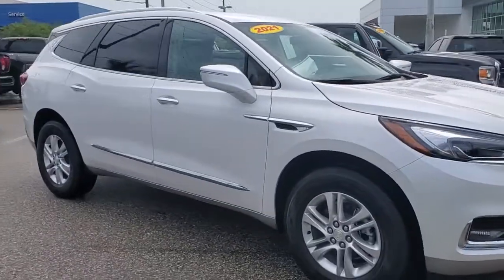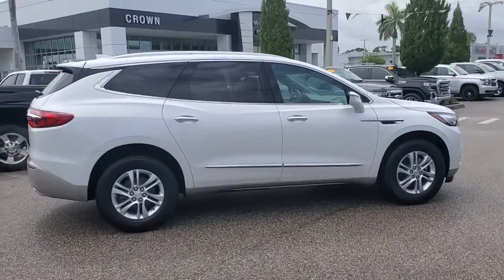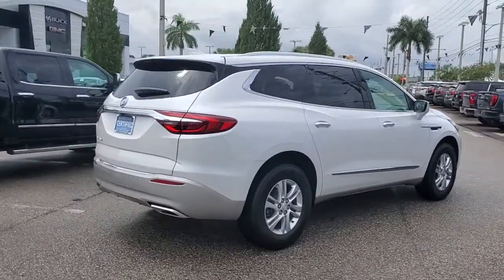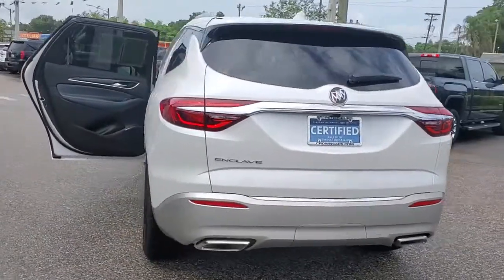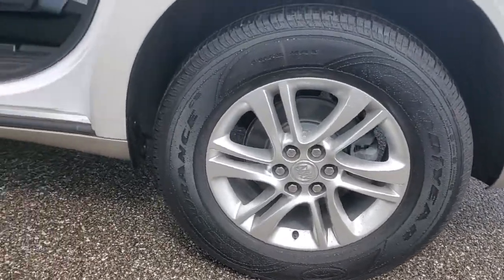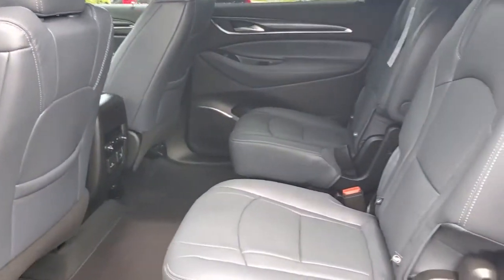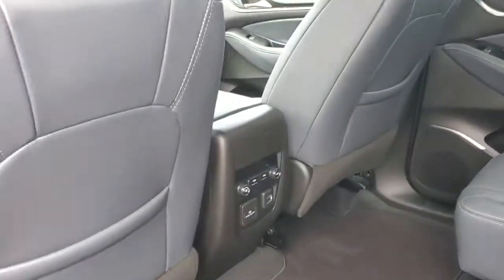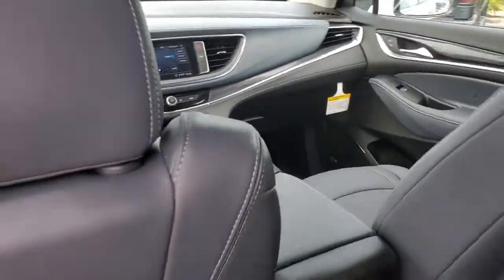2021 Buick Enclave St. Petersburg, Tampa, Clearwater, Palm Harbor, Largo, FL MJ171219A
White Frost Tricoat Used 2021 Buick Enclave available in Saint Petersburg, Florida at Crown Buick GMC. Servicing the Tampa, Clearwater, Palm Harbor, Largo, FL area.

CARFAX One-Owner. Clean CARFAX. Certified. BLUETOOTH BACKUP CAMERA NAVIGATION LEATHER TRIM ALLOY WHEELS TOW PKG 120-Volt Power Outlet 5000lbs Trailering Package Bose Performance-Enhanced 10-Speaker System Heavy-Duty Cooling System Hitch Guidance Hitch Guidance w/Hitch View Preferred Equipment Group 1SL Radio: Buick Infotainment Sys AM/FM Stereo w/Nav SiriusXM w/360L Sound & Sites Package.brbrPriced below KBB Fair Purchase Price! 18/26 City/Highway MPGbr2021 Buick Enclave Essence Buick Certified Pre-Owned Details:brbr  * Limited Warranty: 12 Month/12000 Mile (whichever comes first) from certified purchase datebr  * 24 months/24000 miles (whichever comes first) CPO Scheduled Maintenance Plan and 3 days/150 miles (whichever comes first) Vehicle Exchange Programbr  * 172 Point Inspectionbr  * Vehicle Historybr  * Roadside Assistancebr  * Warranty Deductible: $0br  * Powertrain Limited Warranty: 72 Month/100000 Mile (whichever comes first) from original in-service datebr  * Transferable WarrantybrbrbrCrown Buick GMC winner of Dealer Rater Dealer of the Year Award 3 years running! Come see our selection of Quality Pre-Owned vehicles our no hassle no games pricing policy means that you receive the lowest internet live market price on every vehicle every day only at Crown Buick GMC.brbrbrAll prices plus sales tax tag and titling and dealer service fee of $799.95 which represents cost and profits to the selling dealer for items such as cleaning inspecting adjusting new vehicles and preparing documents related to the sale. A Better Way To Buy.